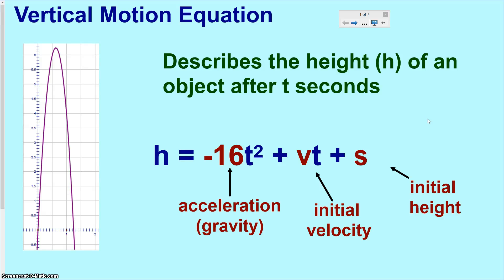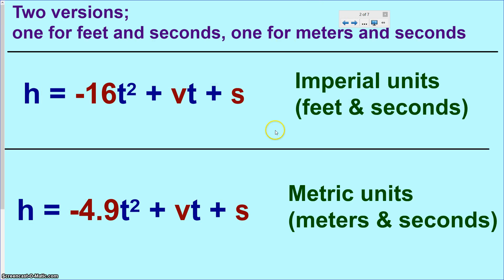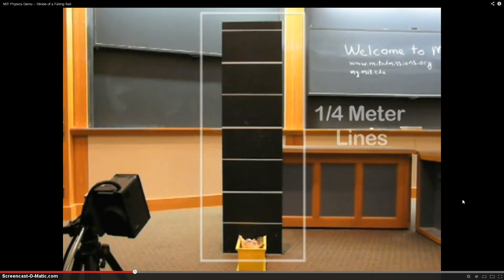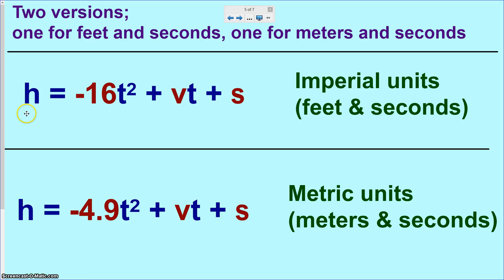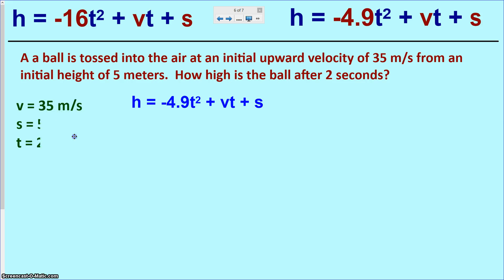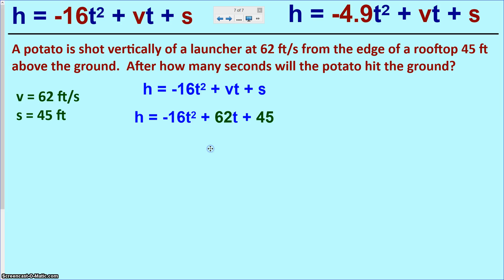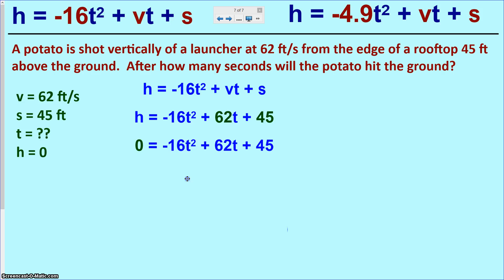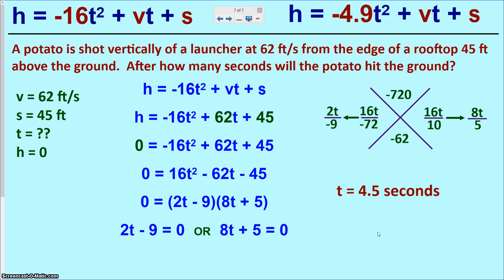Vertical Projectile Motion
Factoring Vertical motion equations